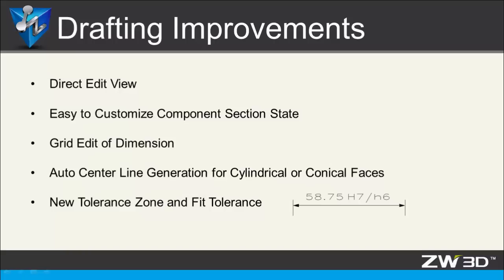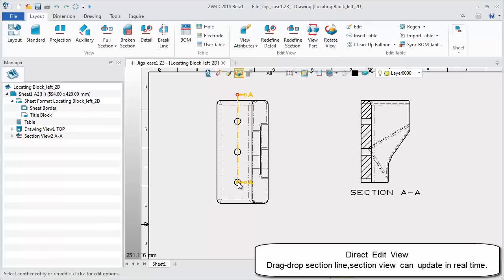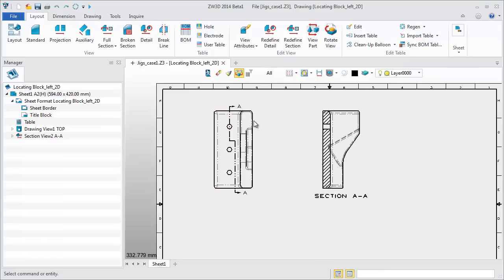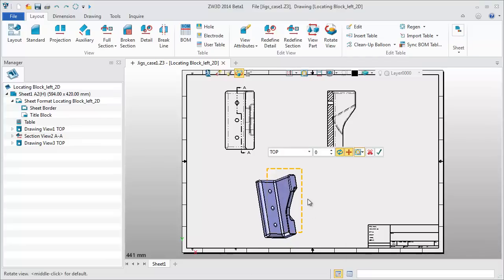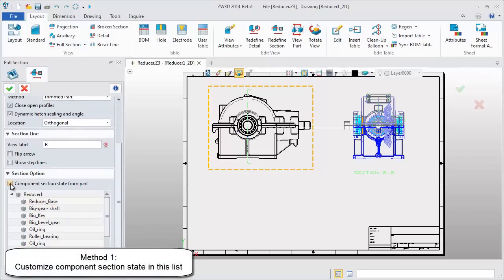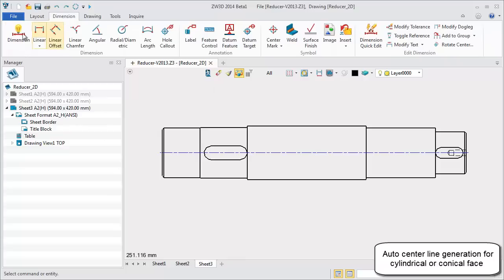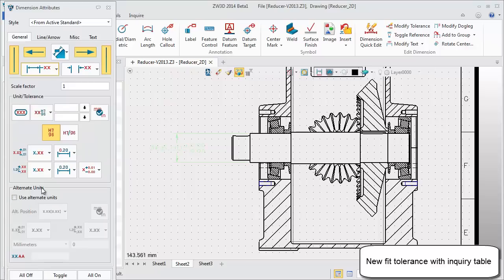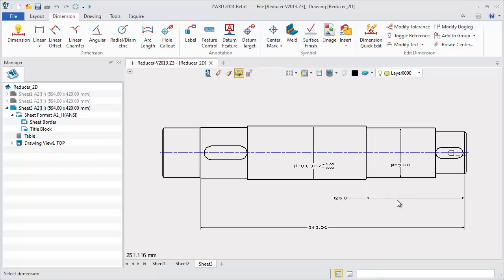ZW3D Drafting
● Viewing improvements and convenient dimension
● Drag-drop segments of section line, base point and corner point to any position.
● Quickly add a new step or change projection direction from the right-click menu.
● Any element of a dimension can be dragged to redefine.